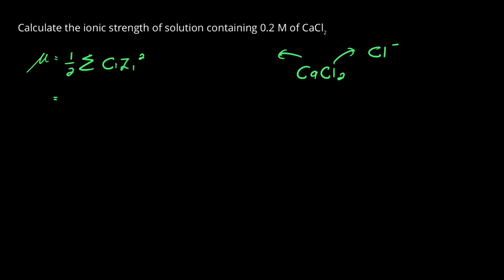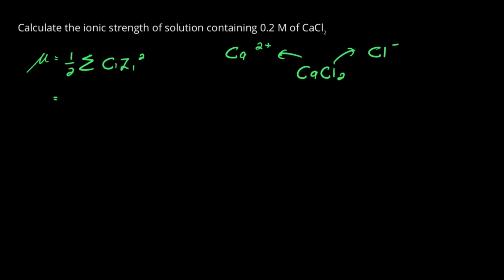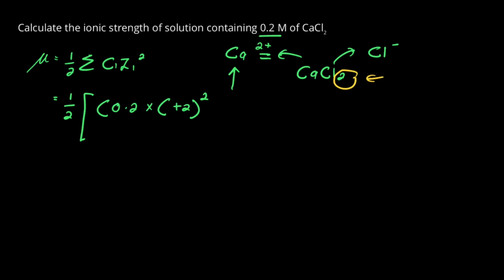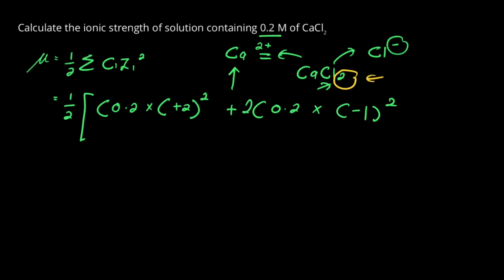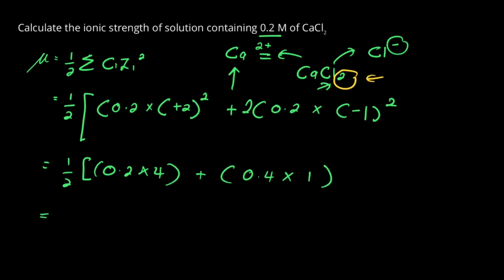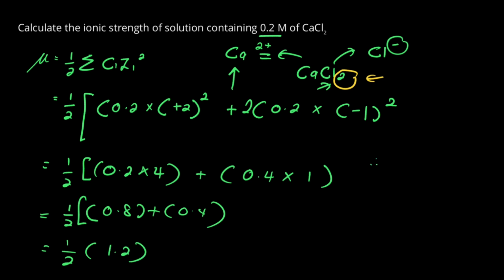Ionic Strength of Solution